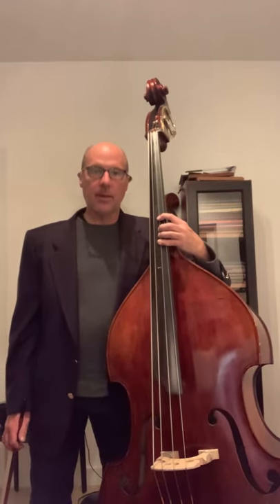Progressive repertoire for the double bass volume two by George Vance Jesu, Joy of Man’s Desiring